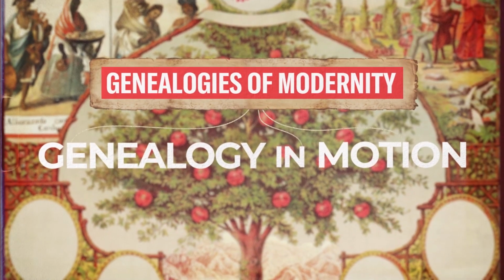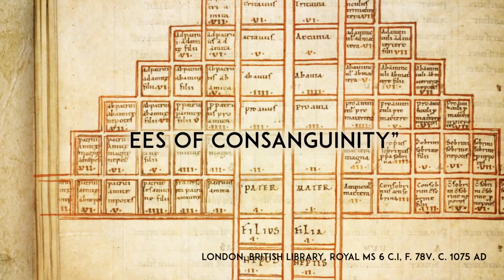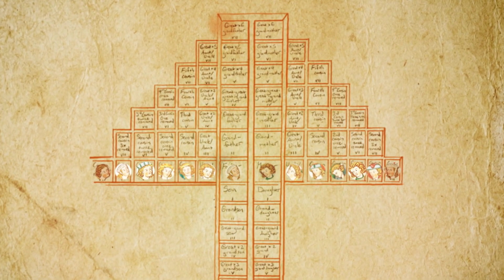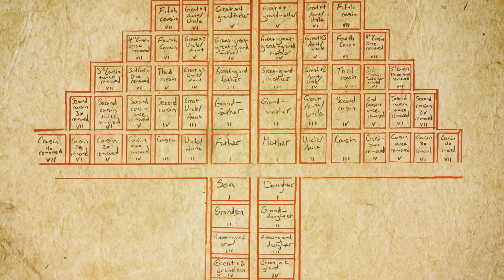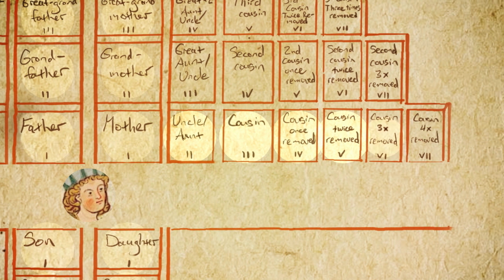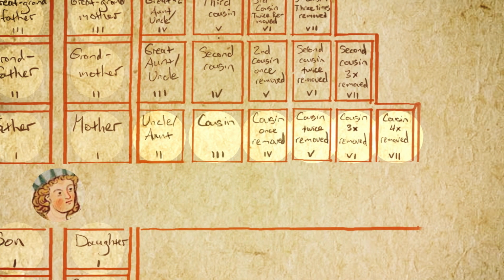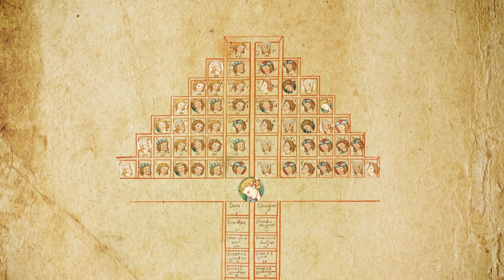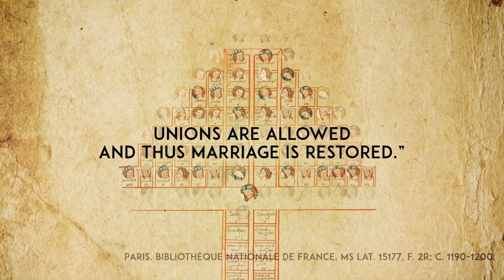Genealogy in Motion - Genealogies of Modernity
Medieval genealogy helps us visualize history not as a linear timeline but as a network of relations.

This video is based on episode 3 of the Genealogies of Modernity podcast, "What Is Genealogy?"